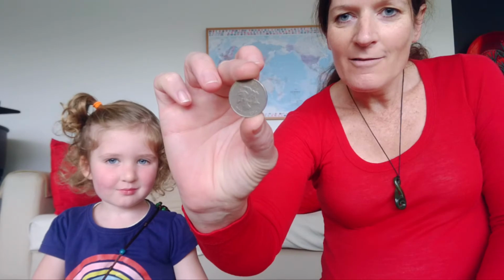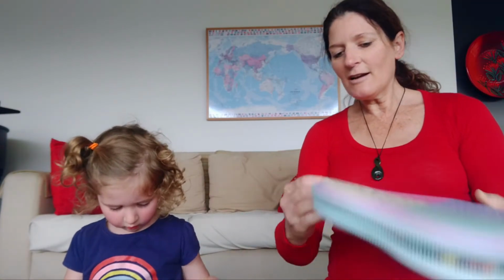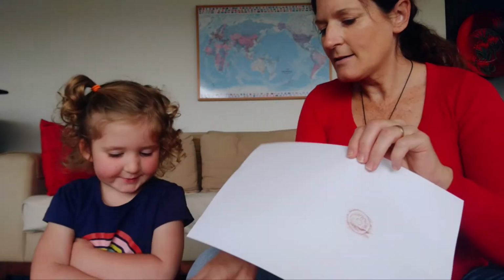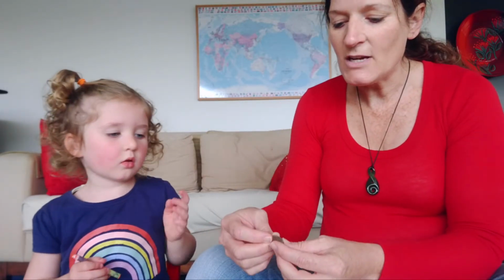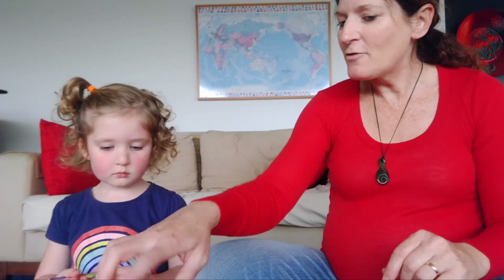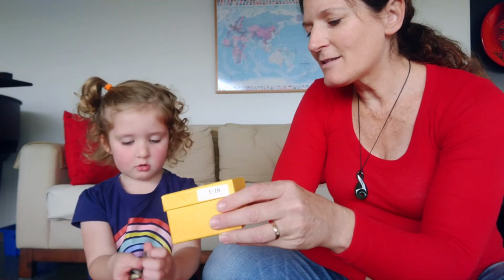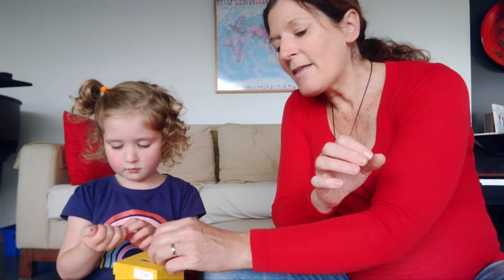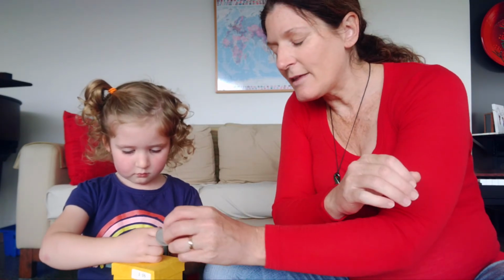Henderson SDA Tamariki Sabbath School The Widow's Offering Q2L9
God loves a cheerful giver! Listen today to learn about a special woman who gave even when she didn't have much to give, thinking and hoping nobody would notice. Jesus noticed however, and in His eyes she gave more than others around her who were much more wealthy.